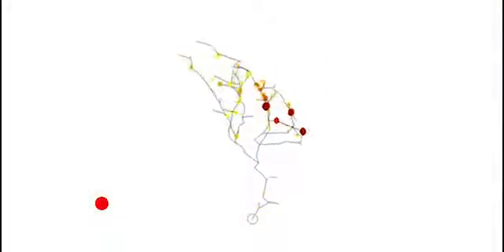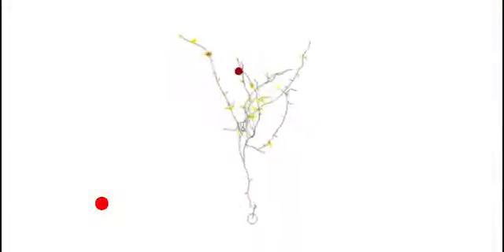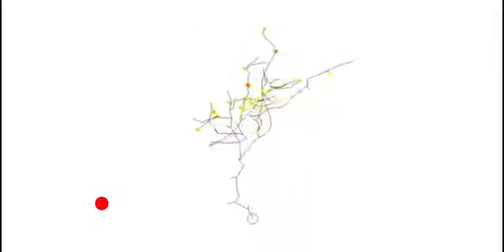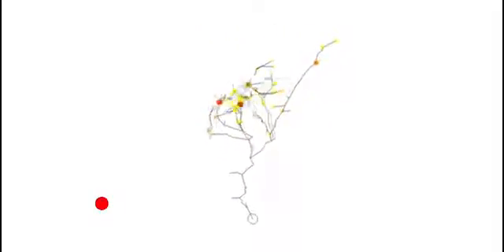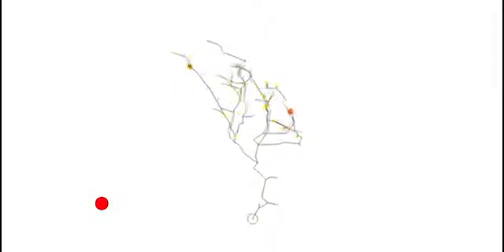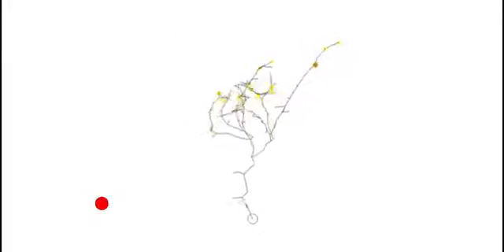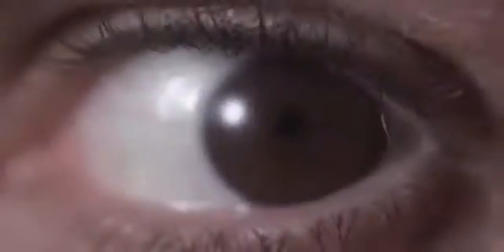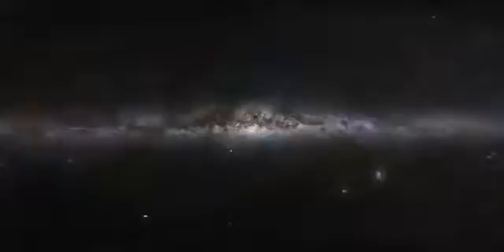An Introduction to the Central Nervous System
An introduction to Nervous System

Be the first to LIKE OR COMMENT !

We are coming up with webinars with the best Doctors around the world. Let us know the topics that you want to know.